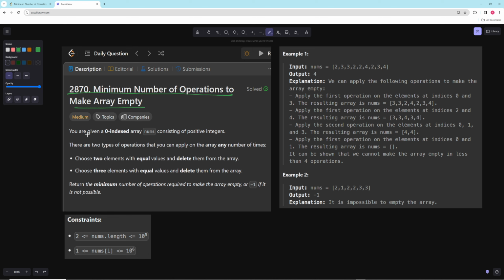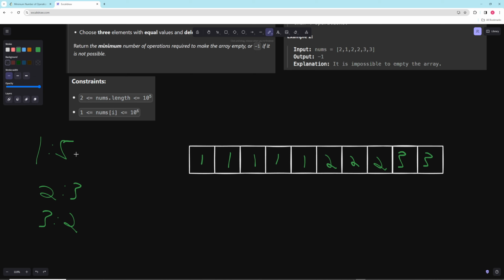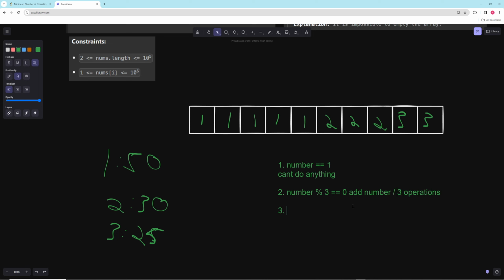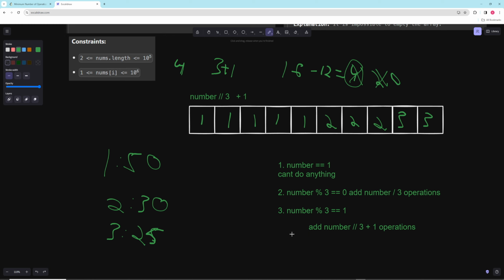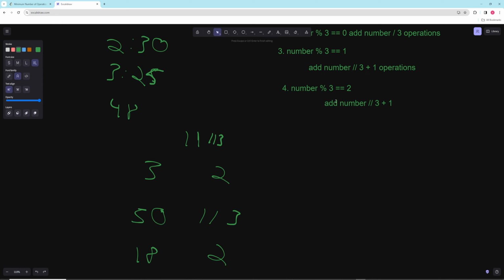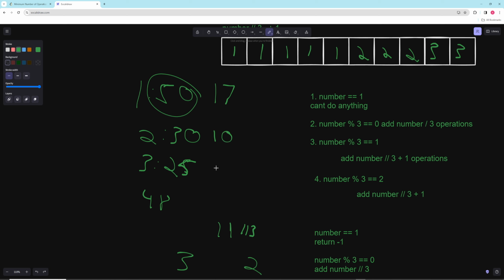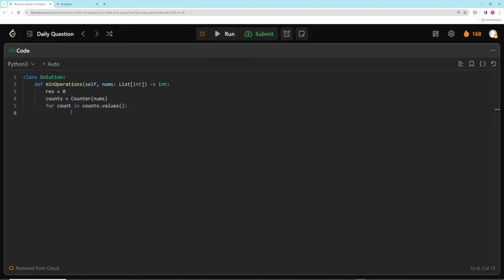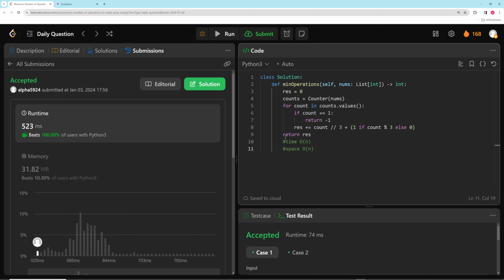LeetCode 2870 - Minimum Number of Operations to Make Array Empty - Python